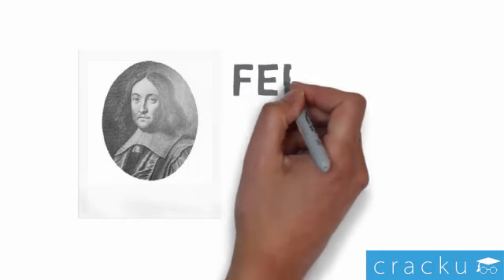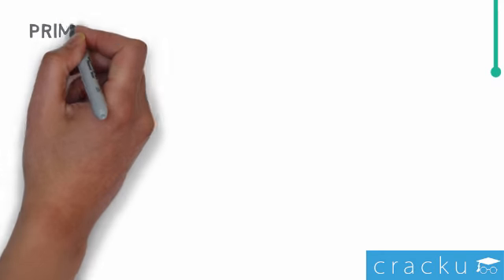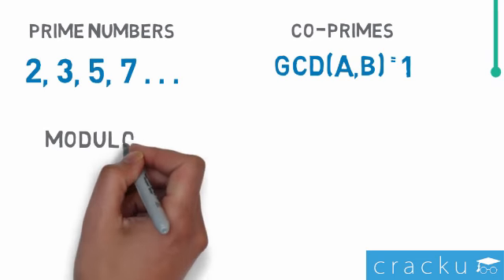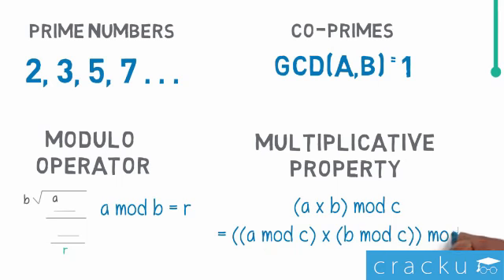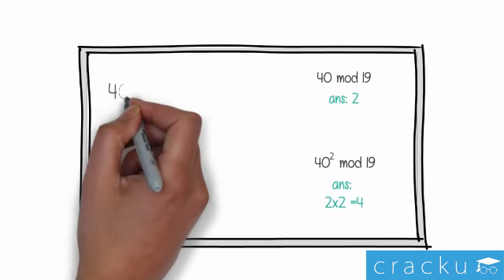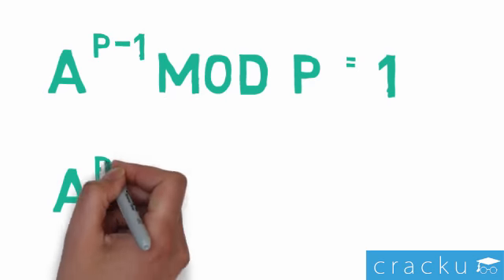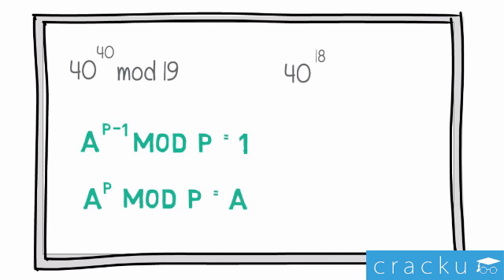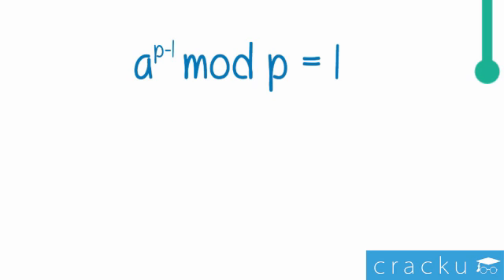Fermat Little Theorem | Remainder Theorem Questions of CAT Exam | Remainder (Number systems)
This is an excellent video explaining the concept of Fermat's Little Theorem.
Fermat Theorem is one of the most popular concepts students use while trying to solve remainder problems in MBA exams like CAT, GMAT, XAT etc.

Fermat Theorem is a powerful concept that can break down complex remainder theorem problems into easier sub-parts. A basic understanding of modulus and GCD is necessary to understand the theorem well.